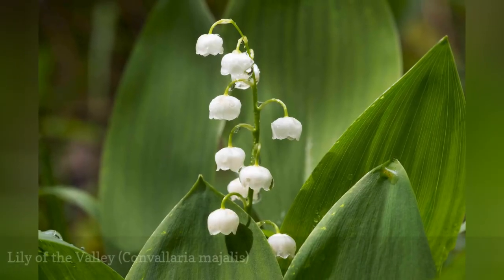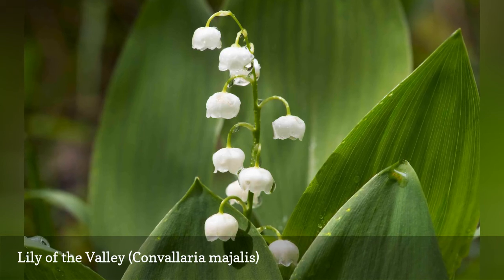11 Deer-Resistant Flower Bulbs For Your Garden 🛋️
If your bulbs are often dinner for deer, consider planting daffodils, hyacinths, or another deer-resistant bulb. Here are 11 good options.
0:00 - Intro
0:00:12 -  Hyacinth (Hyacinthus orientalis)
0:00:21 -  Daffodils (Narcissus spp.)
0:00:30 -  Netted Iris, Reticulated Iris (Iris reticulata)
0:00:39 -  Snowdrops (Galanthus nivalis)
0:00:48 -  Glory-of-the-Snow (Chionodoxa spp.)
0:00:57 -  Crocus (Crocus spp.)
0:01:06 -  Siberian Squill (Scilla siberica)
0:01:15 -  Grape Hyacinth (Muscari armeniacum)
0:01:24 -  Allium (Allium spp.)
0:01:33 -   Fritillaria (Fritillaria imperialis)
0:01:42 -  Lily-of-the-Valley (Convallaria majalis)